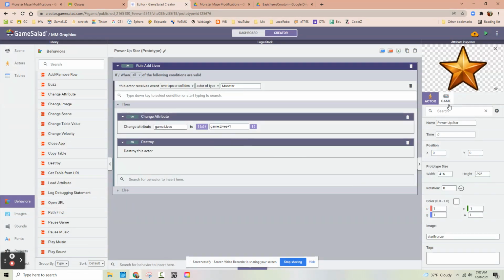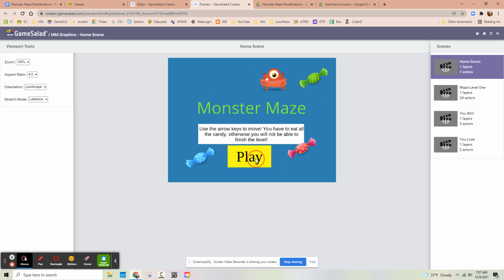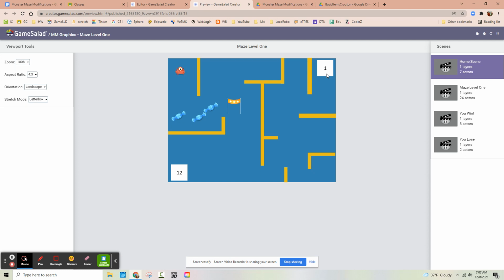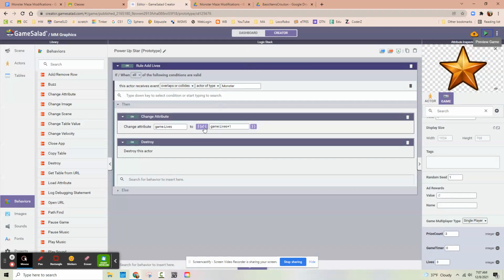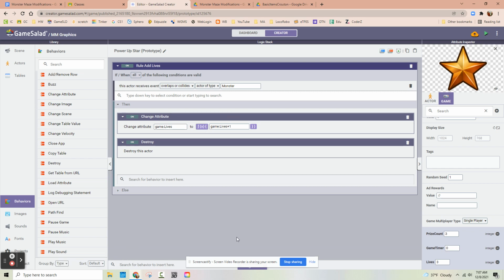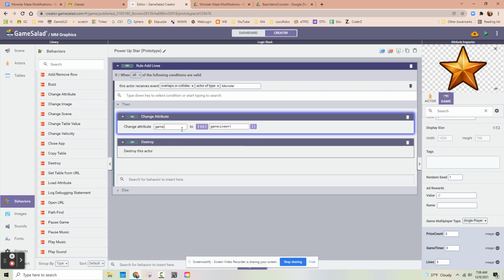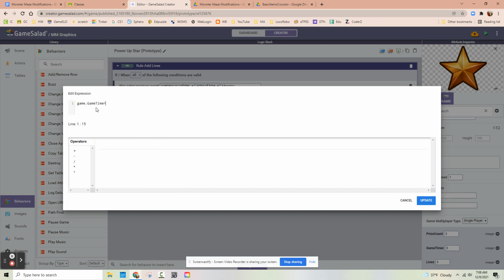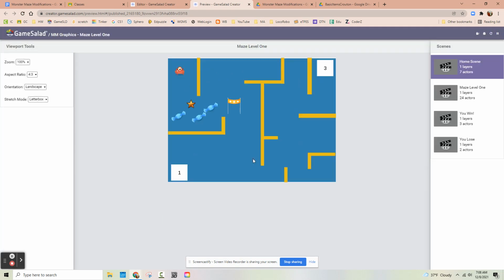08 Power Ups GameSalad